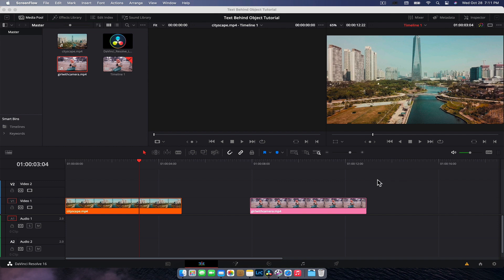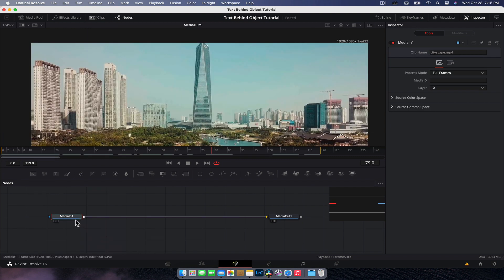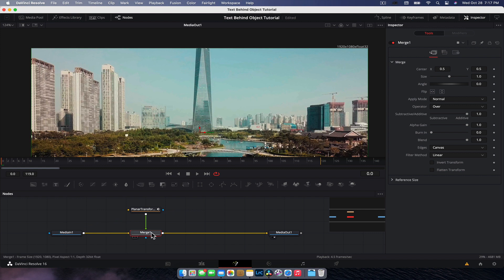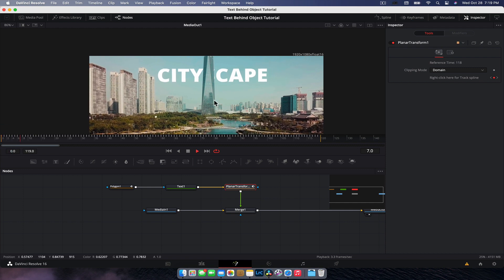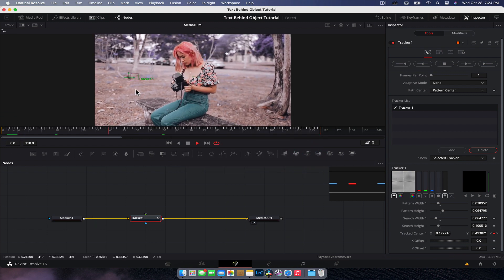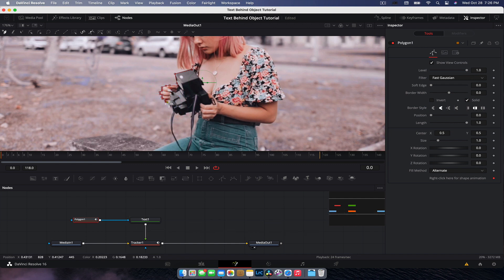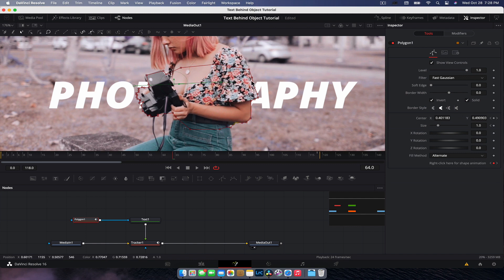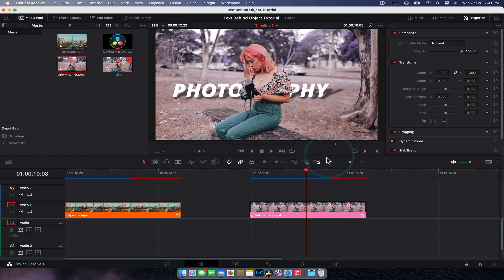Text Behind Objects in Davinci Resolve 17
Learn how to not only place text behind objects in your scene but also track the movement so it follows the video along! I cover two different types of tracking in this video to cover most circumstances you may come across when trying to place text behind objects!